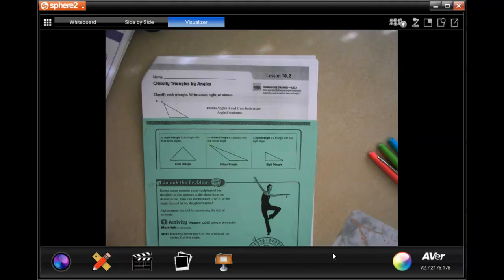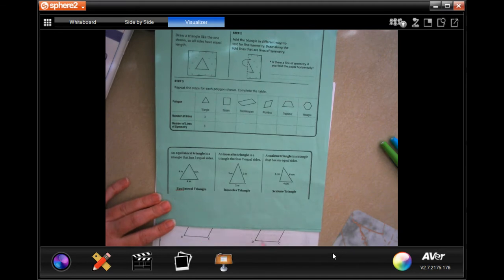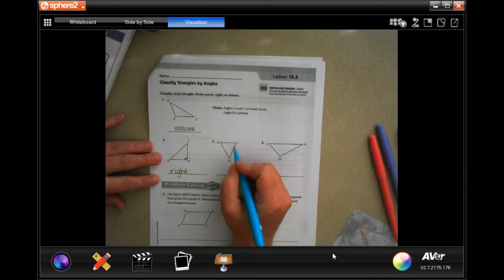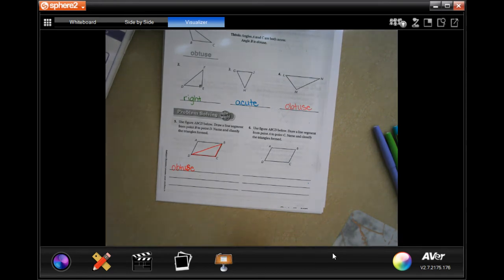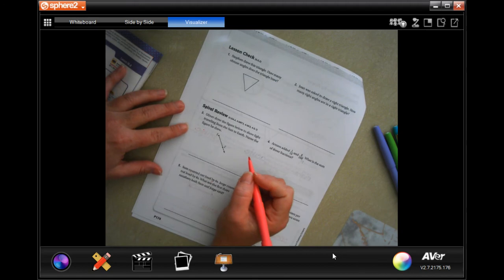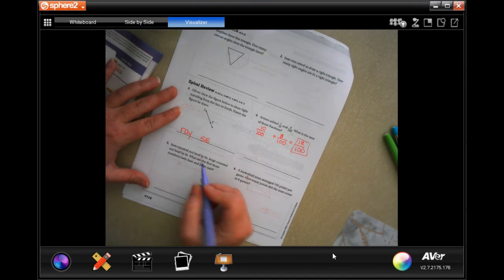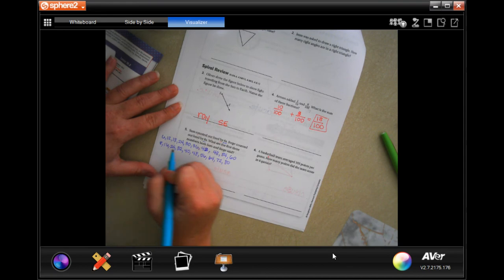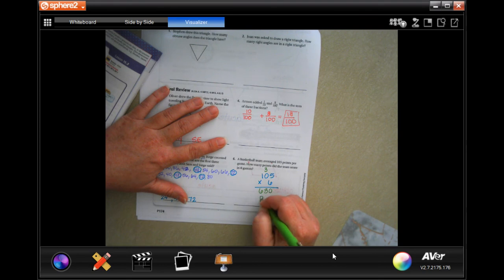4th Grade 10.2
Classify Triangles by Angles